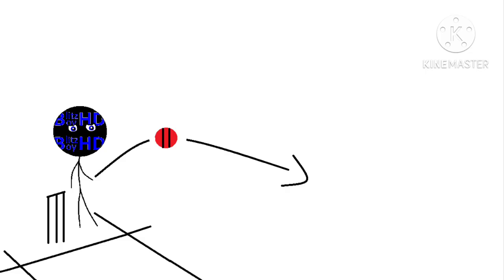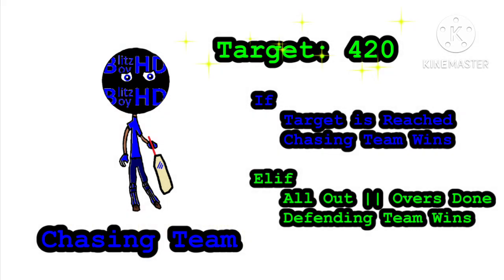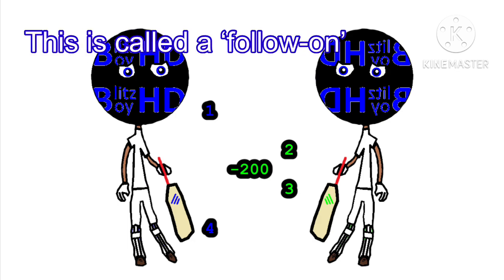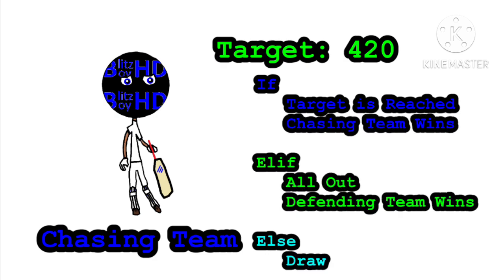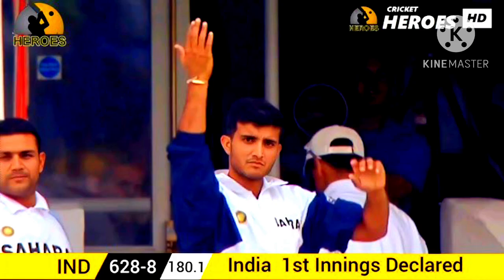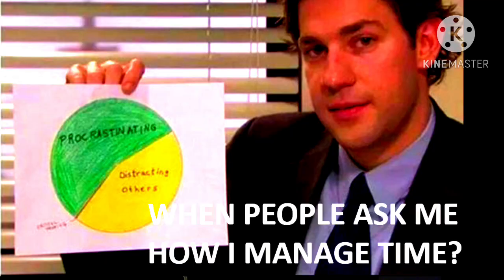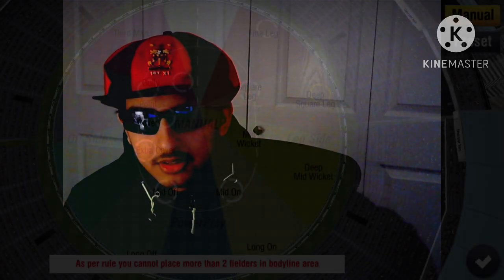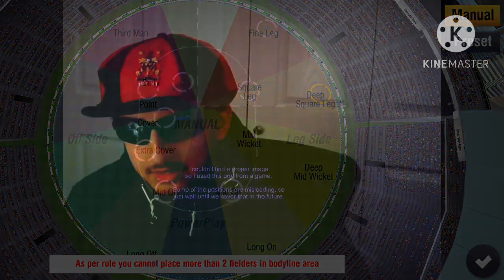How 2 Cricket - You've Met Your Match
Since cricket is a complicated sport, it will take quite a few videos to cover even the basics. This video merely introduces the elements of a match and is quite a general overview, not covering anything too specific. From the next video onwards, the videos will be specialised and touch on individual aspects in much more depth.

Timestamps

00:00 Beginning
00:40 Bat & Ball
01:30 Game, Set, Match
02:05 Innings
03:00 Formats
05:10 Swinging the Wood
06:25 Grabbing Some Balls
07:35 Off vs Leg

Music

Scheming Weasel - 00:40
Monkeys Spinning Monkeys - 01:30 (I forgot to put it in the video, damn it)
Russian Dance - 03:40 (Again, I should've put it in the video)

Upcoming videos (Planned):

Familia Romana 5…Poor Concentration
High School Writings - Minecraft High School: The Raid
South Africa Needs an Urbanist Movement